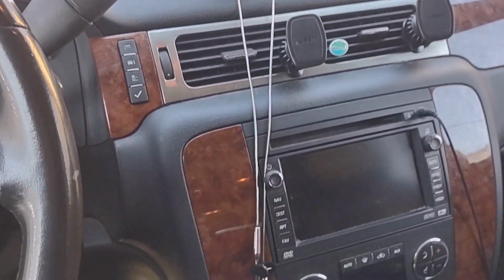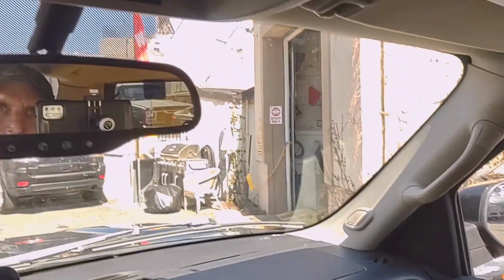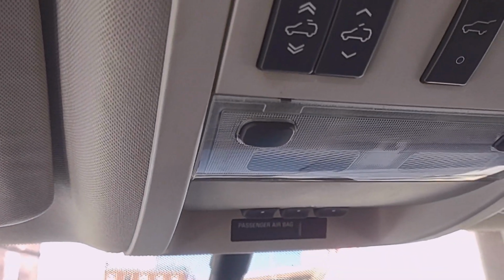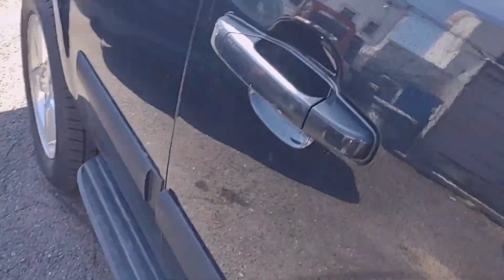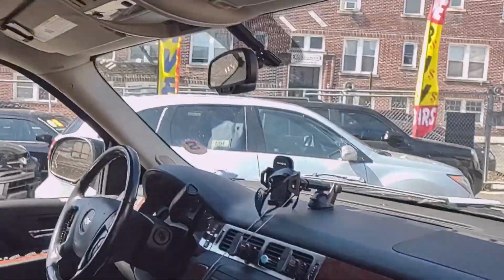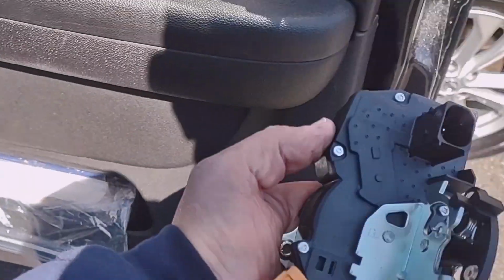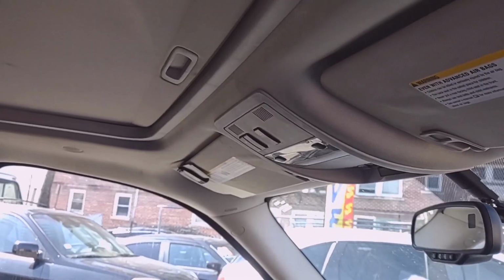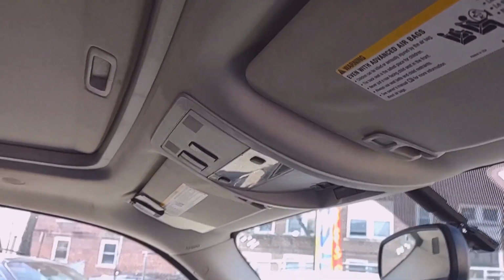Chevy Tahoe Interior Lights not working, Interior light wont turn on when open the door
@carservicepro Interior lights wont turn on when you open the front passenger door on this 2007 Chevy Tahoe, the issue was the door lock actuator, after I replaced it everything went back to normal and the lights now are working, this fix applies to different years, make and models,
the door actuator usually send signal to the BCM of what position the door is closed or open and based on this information the BCM sends different commands depending on what car you are working on.

I have 35 years experience in car repair, detail, body work, electrical issues and more. I decided it's time to share my knowledge to benefit the public.